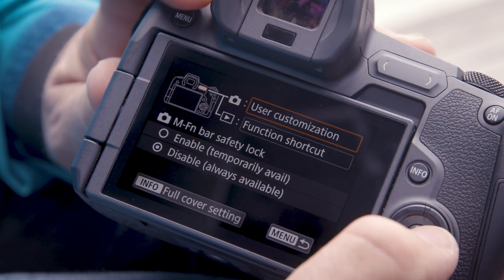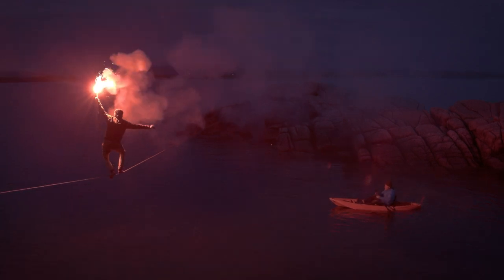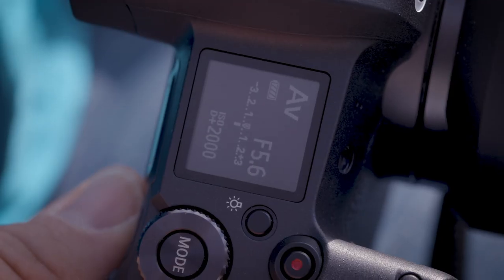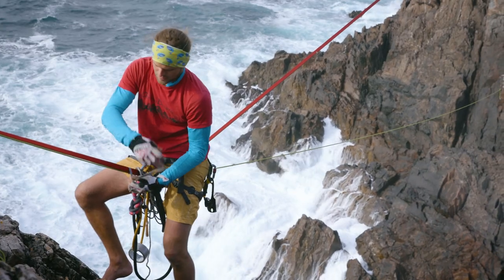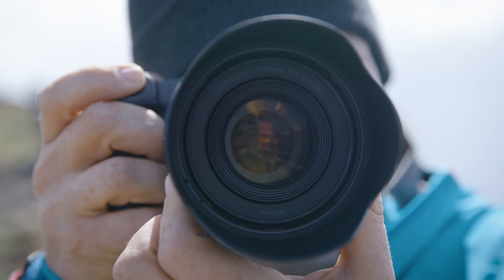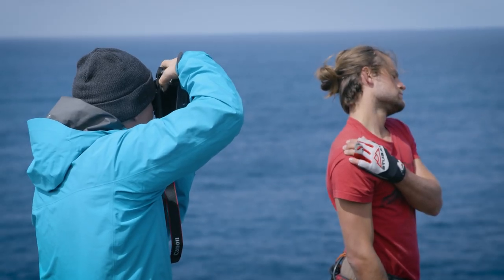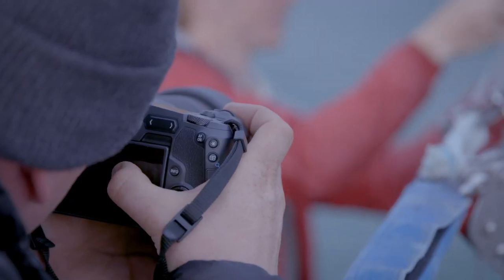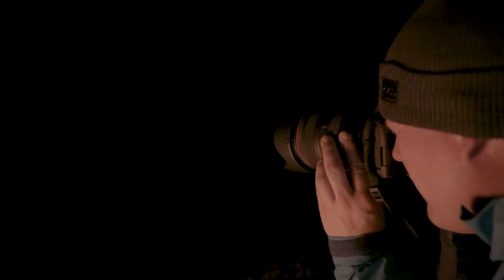Canon EOS R Technical Tips with Richard Walch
Canon Ambassador, Richard Walch, takes you through his best tips and tricks for how to use the EOS R camera.

You can customise almost every button on this model, getting your favourite functions to your fingertips, something that really helps make it your camera. Richard talks you through some of his favourite settings, to enable him to work faster without leaving his frame, enabling him to stay in the zone.